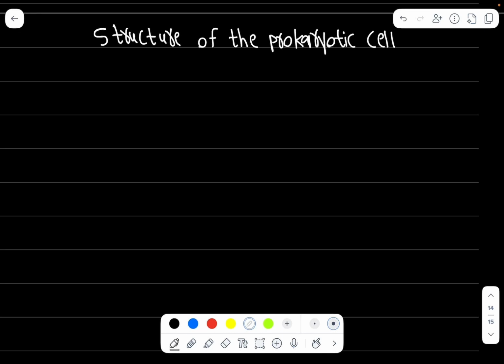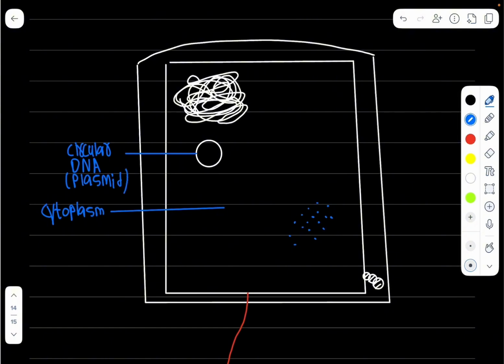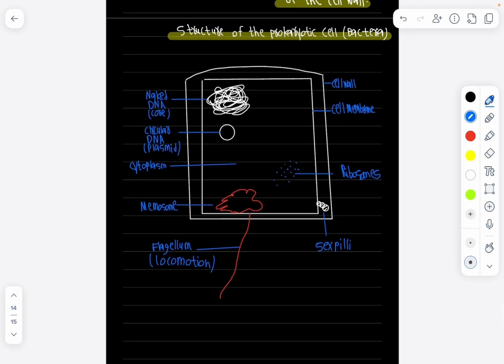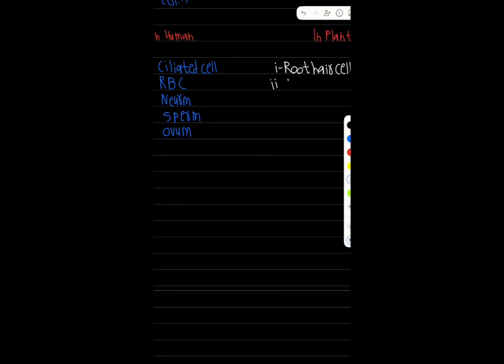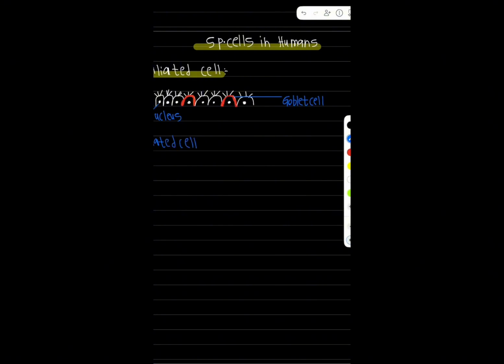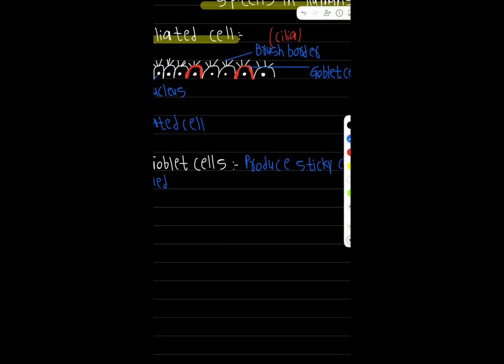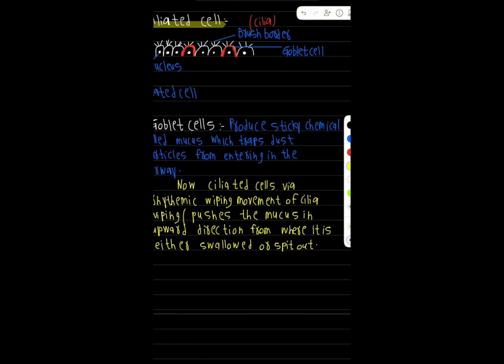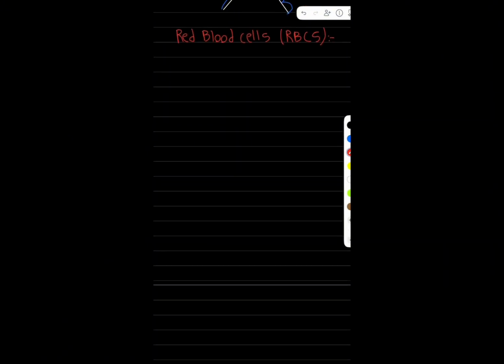Bacteria Structure + Specialized Cells Explained | Goblet Cells & More | Biology.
🧫 Welcome to today’s Biology lesson!

In this video, we explore the structure of bacteria and then move into specialized cells, focusing on the goblet cell and how it works inside the body.

📚 Topics covered:
✔️ Structure of bacteria
✔️ Cell wall, membrane, ribosomes & genetic material
✔️ What specialized cells are
✔️ Goblet cell structure and function
✔️ Why goblet cells are important

This video is great for O Level Biology, IGCSE Biology, and anyone who wants to understand cells in a simple way.

💬 Comment your favourite biology topic